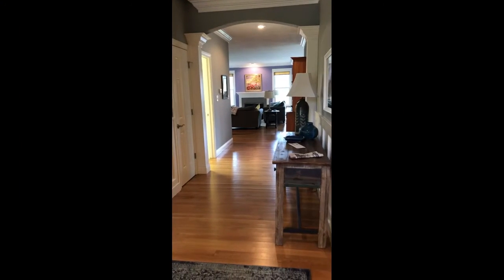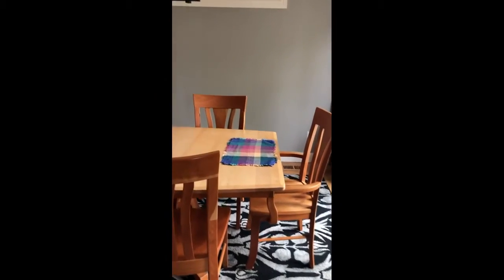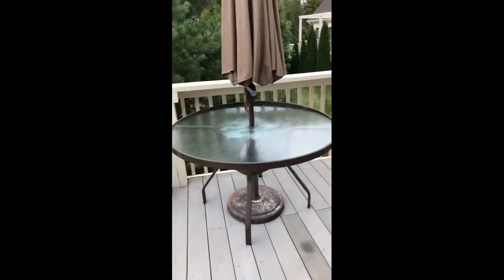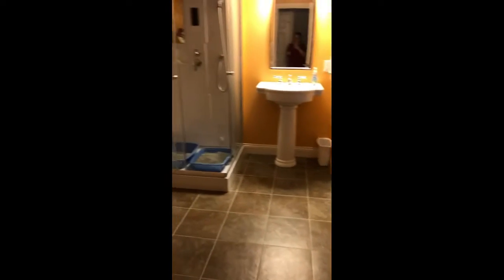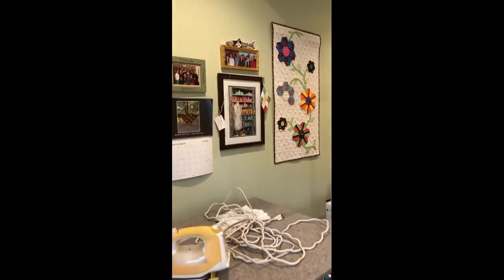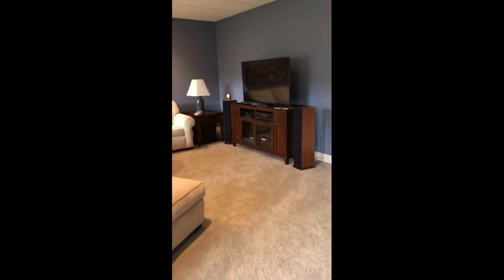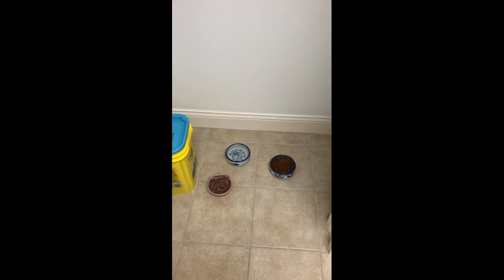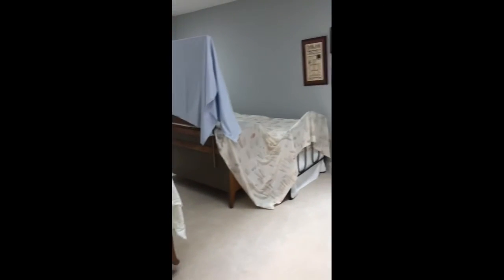TRUSTED HOUSE SITTERS | Review, Pros & Cons, House Tour, +Coupon Code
In this video, I will review Trusted House Sitters, Pros and Cons, and a House Tour.

Trusted House Sitters 25% referral code:
RAF498047

Musician: @iksonmusic